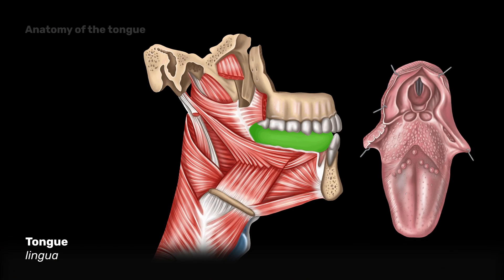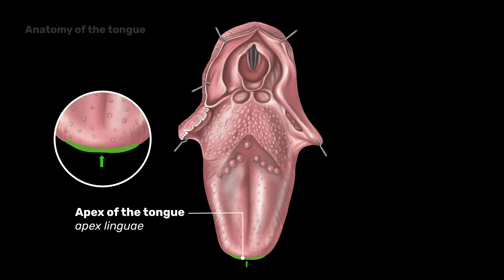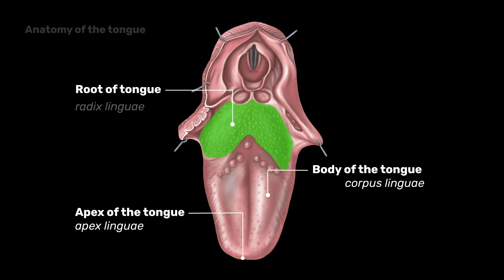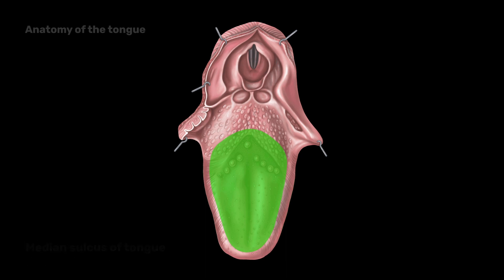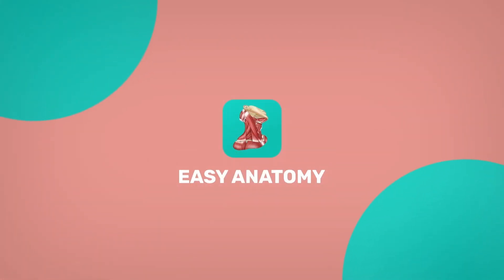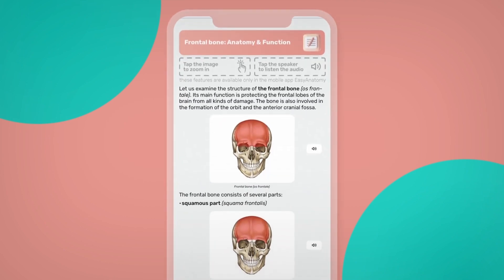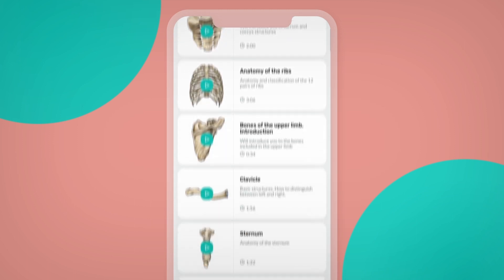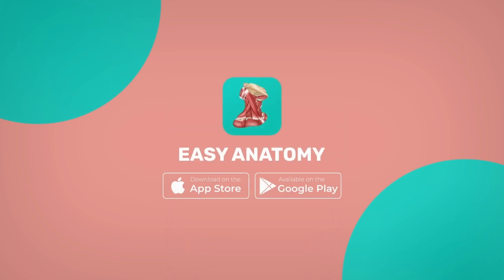Anatomy of the tongue | Anatomy & Function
Anatomical features of the tongue. Functions of the tongue. Blood supply and innervation of the tongue

Easy Anatomy is a mobile app that allows you to learn anatomy faster and more effectively. The app is rich in anatomy content, and with our flash cards, you will instantly memorize anatomical structures.